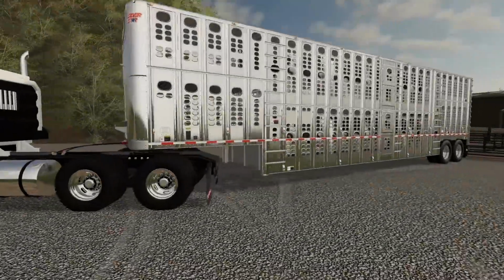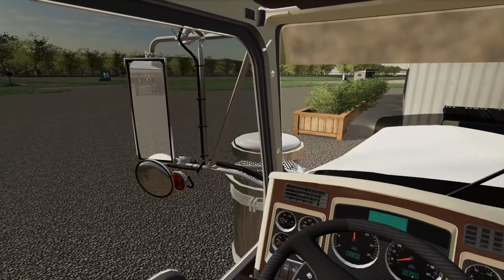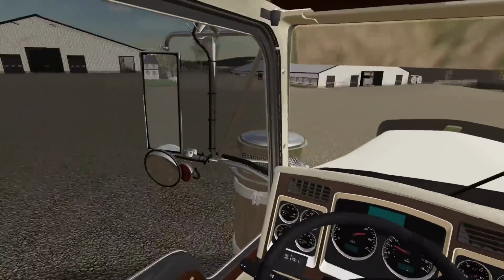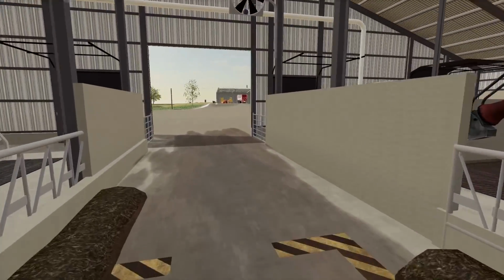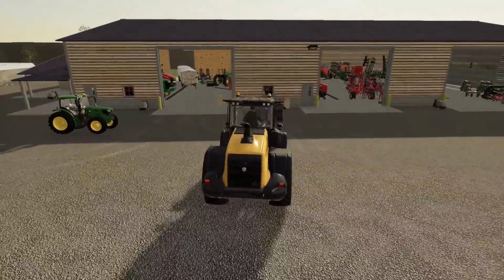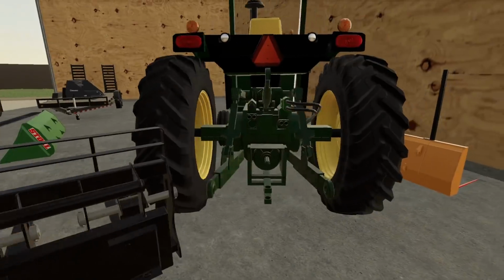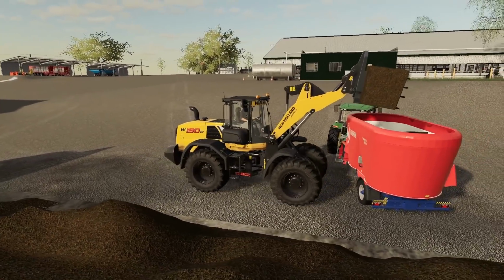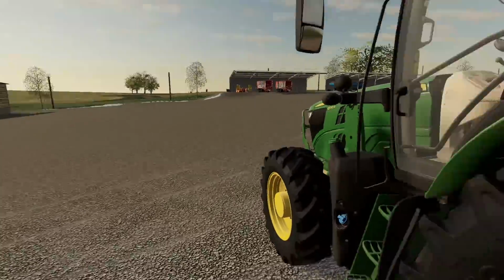IOWA CATTLE FARM | SPRING SNOW MELT | UMRV | FARMING SIMULATOR 2019